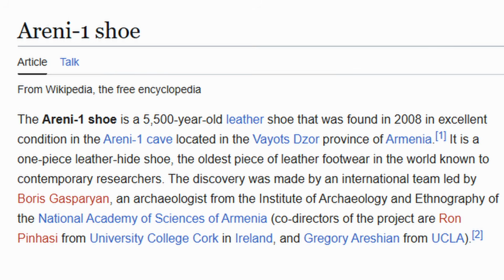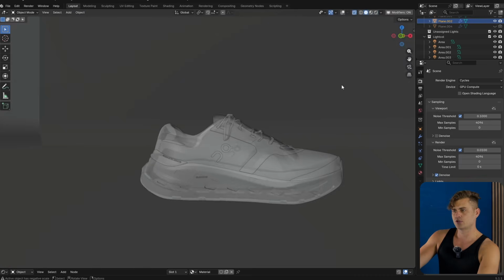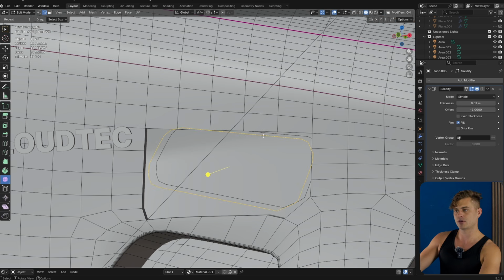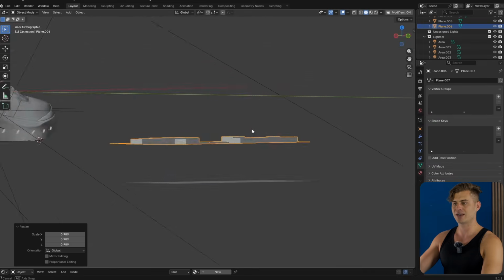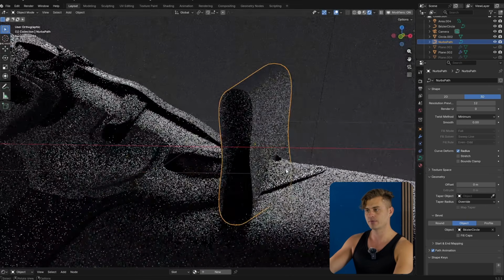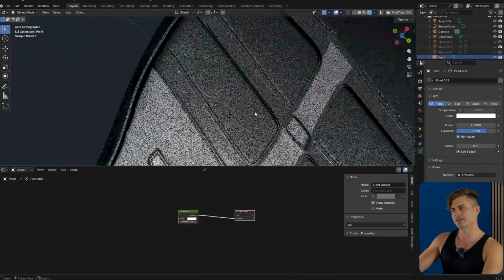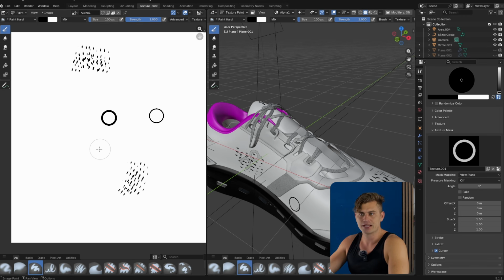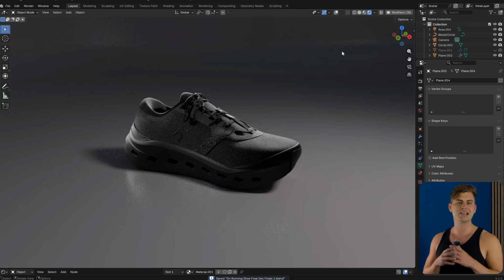How To Make Shoes in Blender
If you want to make money with blender. Click the link above.